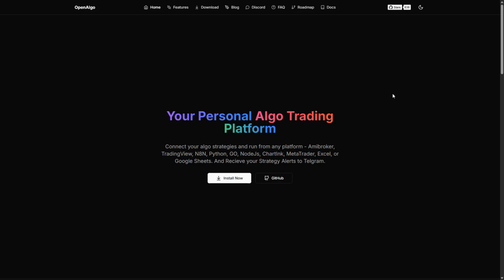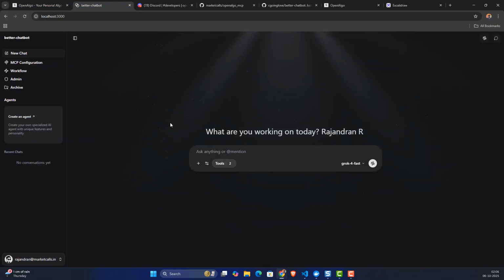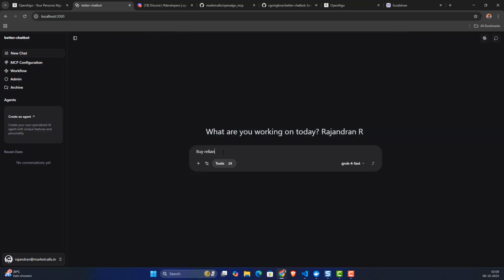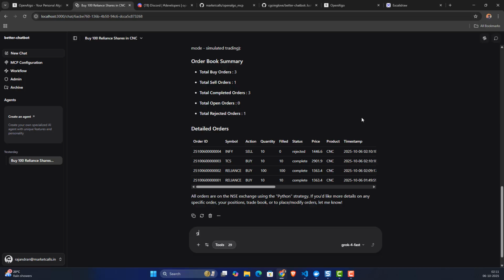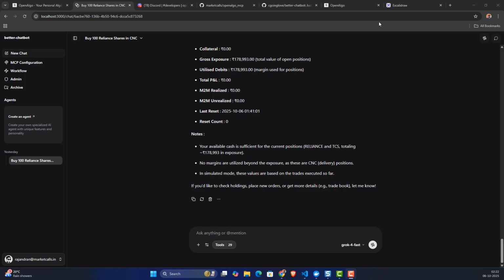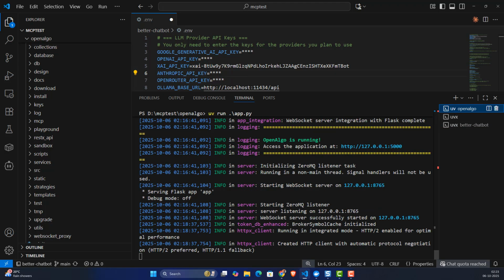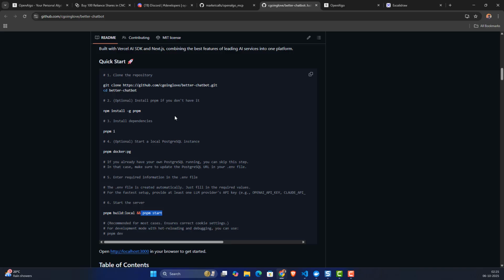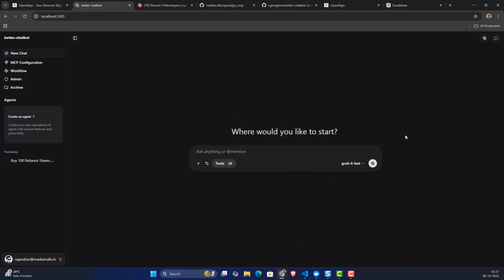OpenAlgo MCP Revisited with Better ChatBot UI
Ever wanted to control your trading platform with simple text commands, just like talking to an AI assistant? In this detailed tutorial, we show you exactly how to do that by integrating a powerful Large Language Model (LLM) with the OpenAlgo trading platform using the Model Context Protocol (MCP).

We'll walk you through setting up a sophisticated, conversational trading interface using "Better Chatbot," a sleek UI that runs on Docker. This setup allows you to connect your own LLM (we use Grok-4 from xAI in this demo) and interact with your trading account in natural language.

A huge thank you to community member p2c2e for the brilliant suggestion and for isolating the OpenAlgo MCP into its own standalone module, making this powerful integration possible for everyone!

In this video, you will learn:
1)What OpenAlgo MCP is and how it works.
2)How to set up the standalone OpenAlgo MCP server.
3)How to install and run Better Chatbot using Docker.
4)How to connect your own LLM (like Grok, OpenAI, Google Gemini, etc.) to the chatbot.
5)A live demo of placing trades and managing your account with text prompts, including:
-Placing single stock orders (e.g., "Buy 100 shares of Reliance in CNC").
-Executing multi-stock basket orders.
-Fetching your live order book, trade book, and open positions.
-Checking your available funds.
-Retrieving historical price data.

This is the future of algorithmic trading—making complex actions accessible and intuitive.